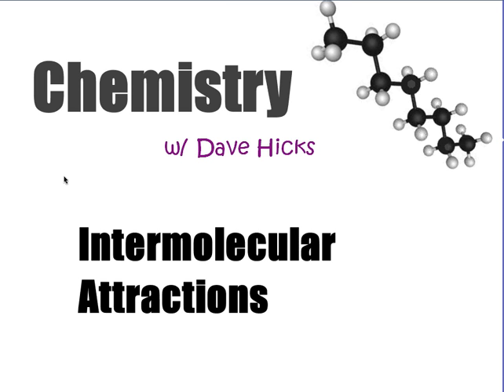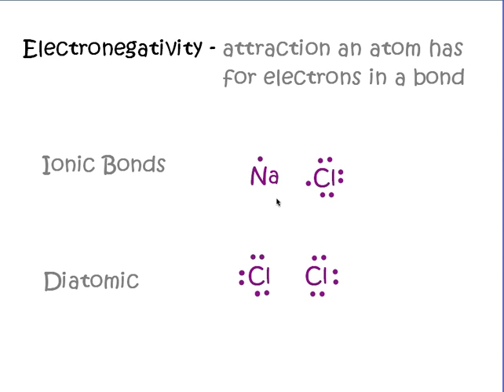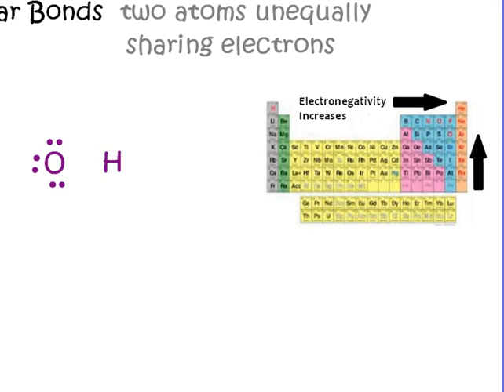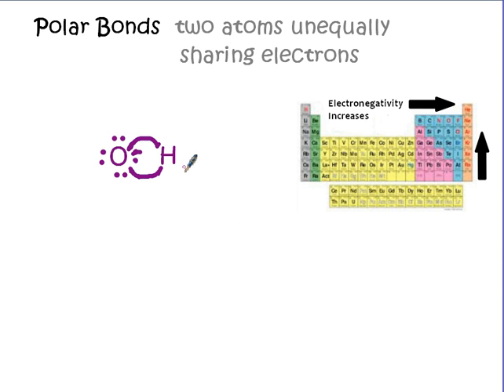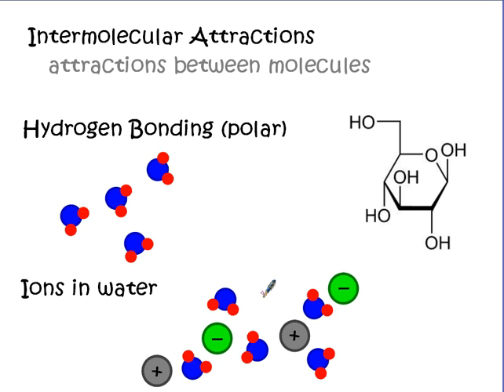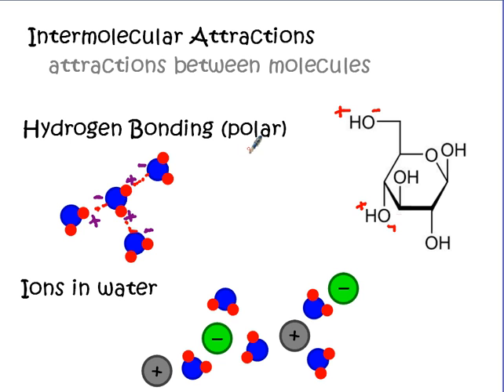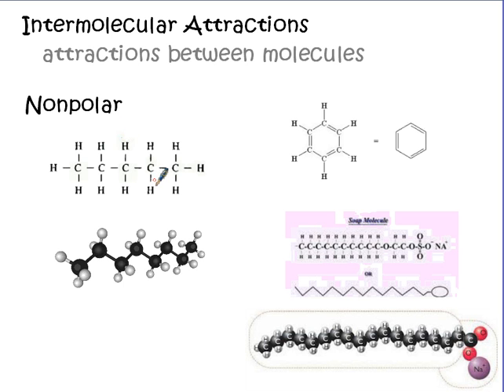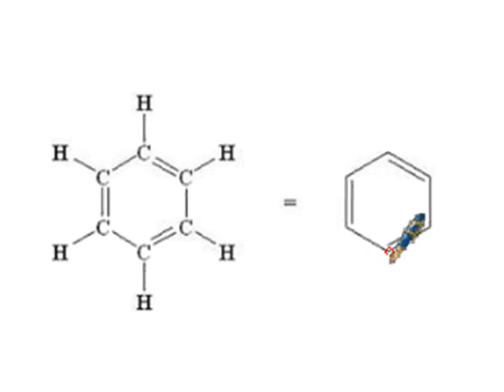Intermolecular attractions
Chemistry teacher, Dave Hicks, shows how intermolecular attractions like hydrogen bonding and London dispersion forces are responsible for dissolving